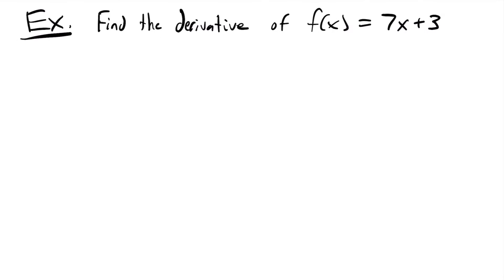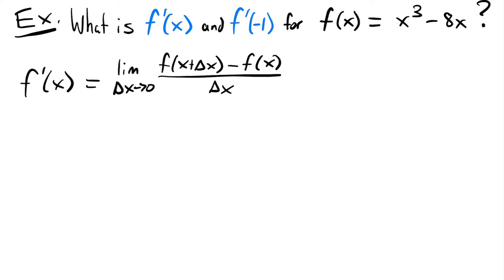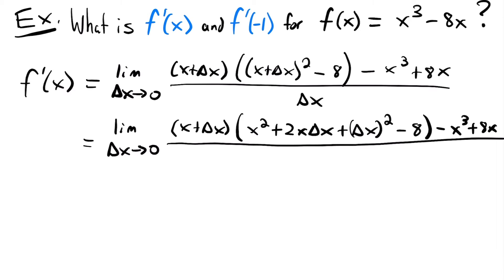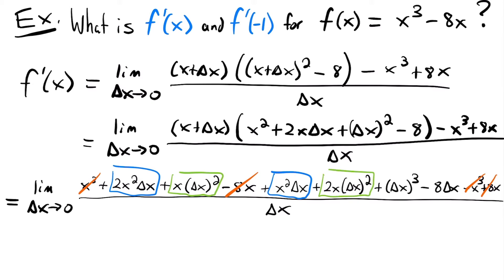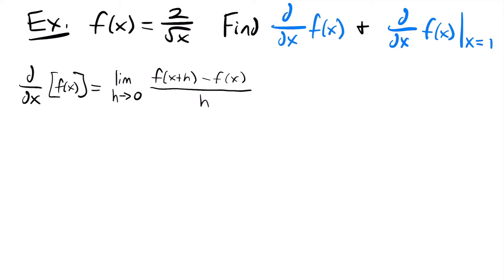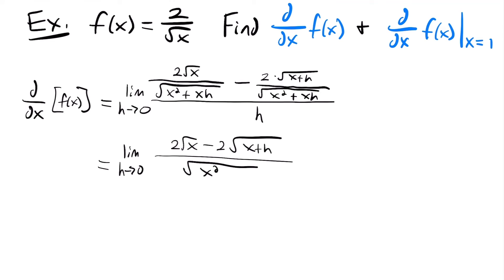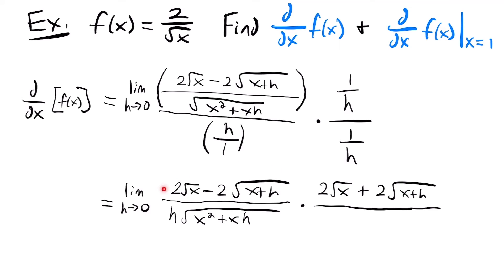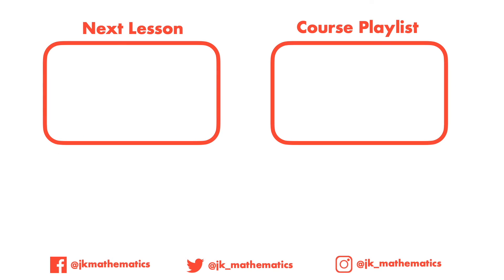Derivatives Using The Limit Definition Examples | Calculus - JK Math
Example Problems For How To Use the Limit Definition of the Derivative (Calculus)

In this video we look at examples of using the limit definition of a derivative to differentiate simple functions, as well as finding the slope of these functions at particular values of x.

Video Chapters:
0:00 Example 1 - Derivative of 7x+3
2:20 Example 2 - Derivative of x^3-8x and Slope at x=-1
10:40 Example 3 - Derivative of 2/sqrt(x) and Slope at x=1